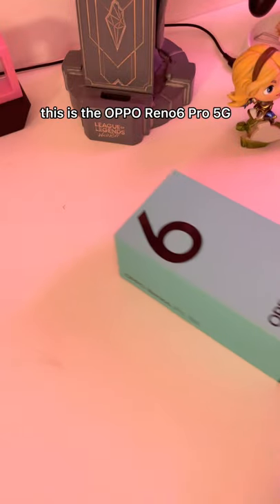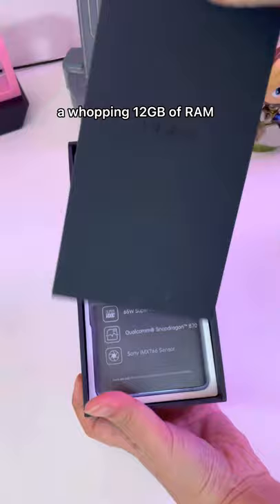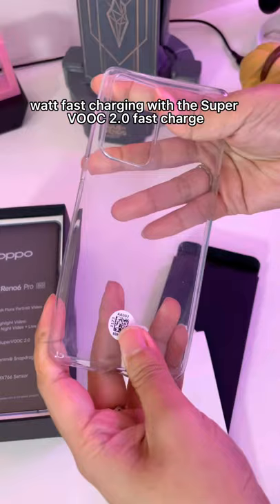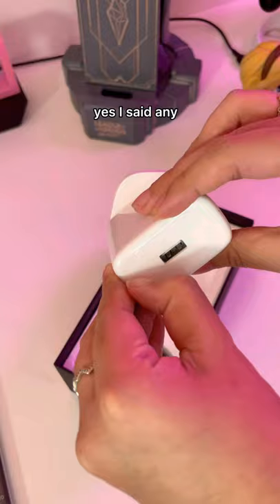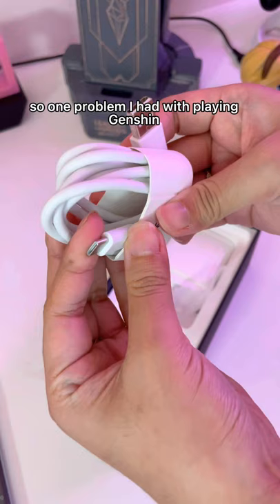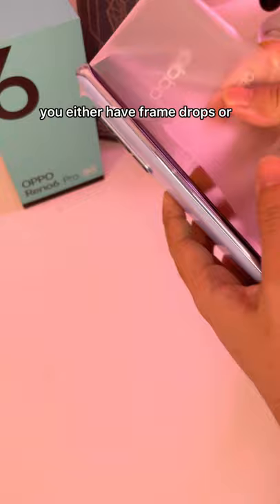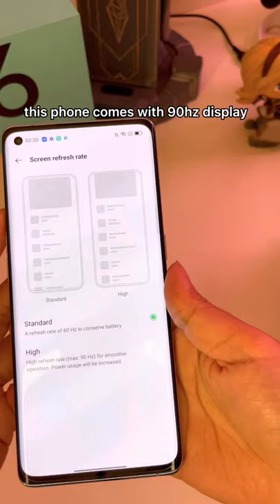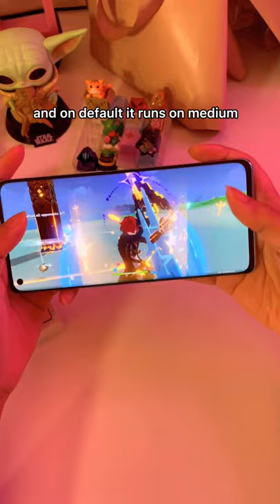Is this the best phone to play Jenshin Impact on?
[TASHBUNNY - Esports Host, Caster, Analyst & Content Creator ]
Tashbunny is one of Malaysia’s favourite Esports Hosts, Caster & Analyst. In the last 5 years, she has casted for some of the biggest tournaments and events in Malaysia, such as Garena’s League of Legends Circuit Malaysia, PMPL MY/SG, the PUBG Continental Series and the Free Fire MCP Majors.

In the recently concluded PMPL MY/SG S4, PMPL Indonesia Grand Finals & PMPL SEA Championship S4, not only was Tashbunny one of the most regular hosts this year, she was also on the Analyst Desk for PMPL MY/SG S4, where her intelligence & quick wit took the stage & captivated fans- deservedly earning her the PMPL MY/SG S4 Rising Talent Golden Bullet Award.

Besides casting, Tashbunny is also a streamer, content creator & influencer in the esports, gaming, tech & lifestyle industries, as well as a speaker & strong advocate for women empowerment especially in the esports industry. She’s proud to have been the invited speaker for Women Empowerment at the HER Virtual Summit for 2 years in a row now, in 2020 and 2021.